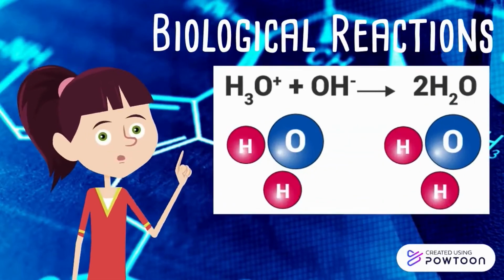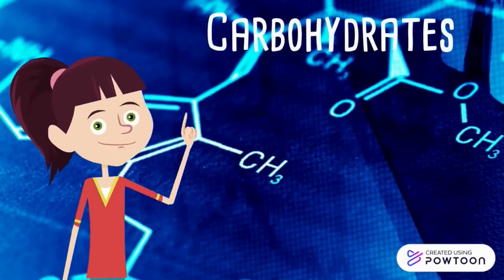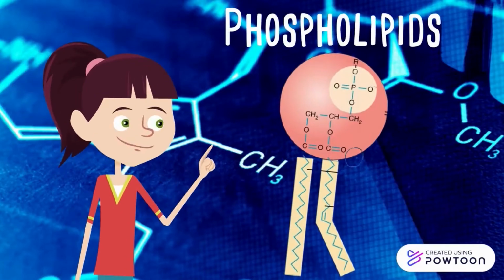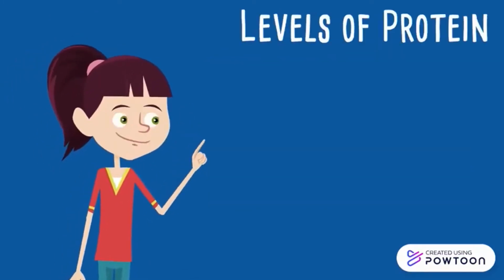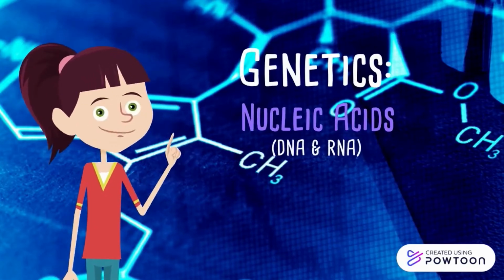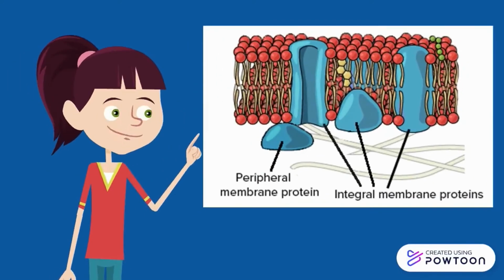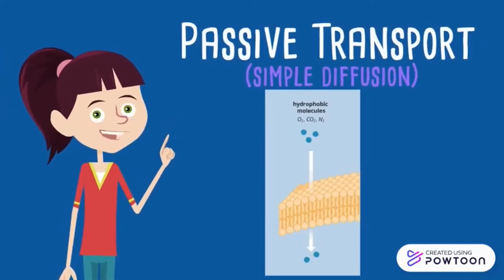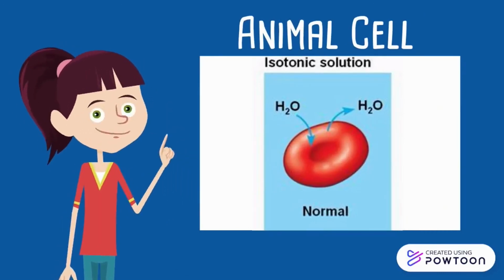Episode 2: Biochemistry